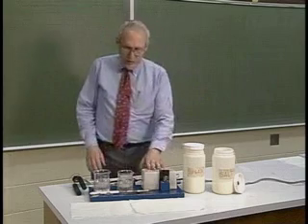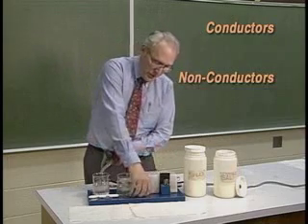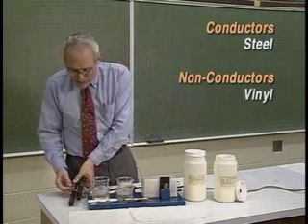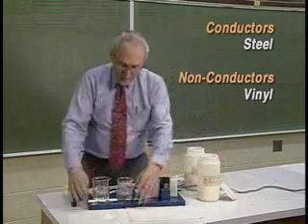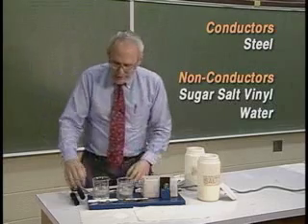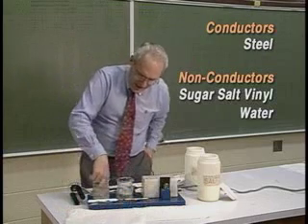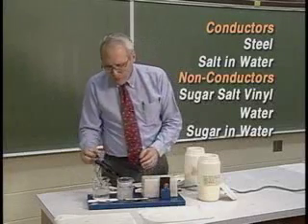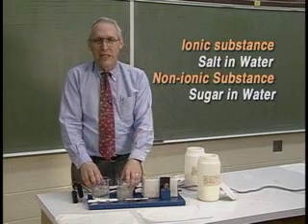Classifying Matter by Electrical Conductivity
Grant Mason from the BYU Department of Physics and Astronomy demonstrates how materials can be classified according to their conductivity.